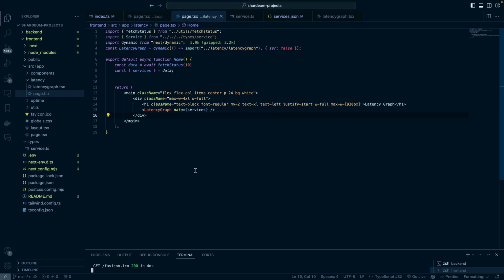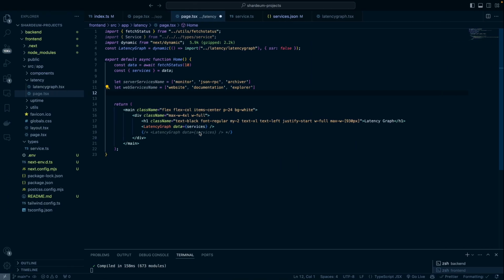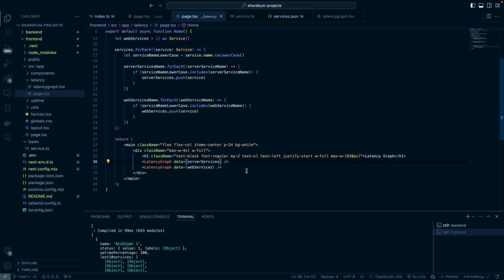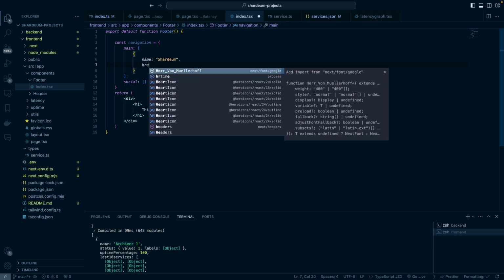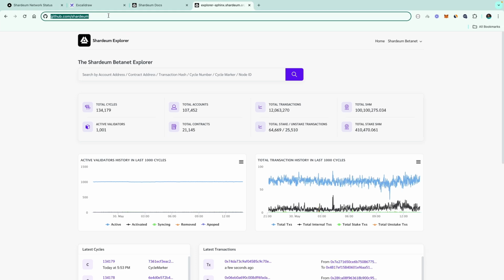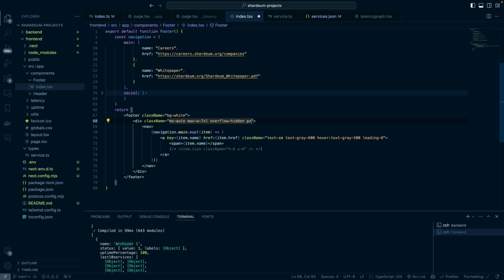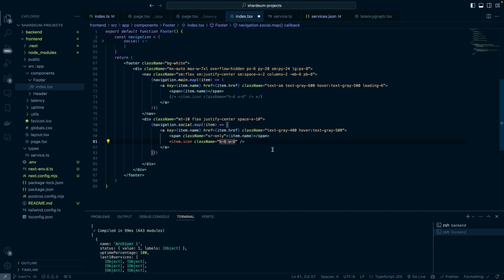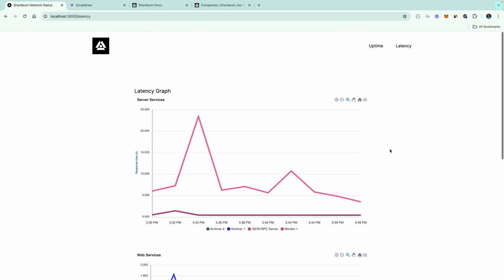BIP #10 Improving the Shardeum Network Site | Footer | Latency Graph | Responsiveness and more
On this stream we continue working on Shardeum's Network Monitoring project to add more functionalities like a footer, fine grained latency graph, responsiveness and so much more.